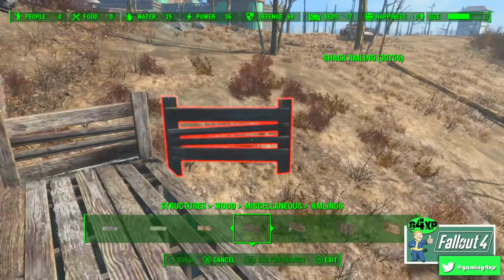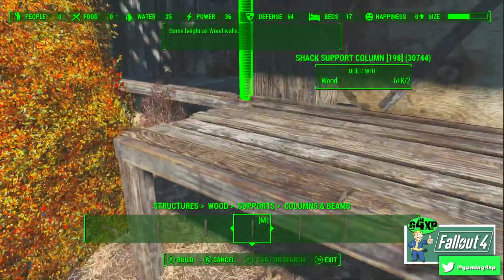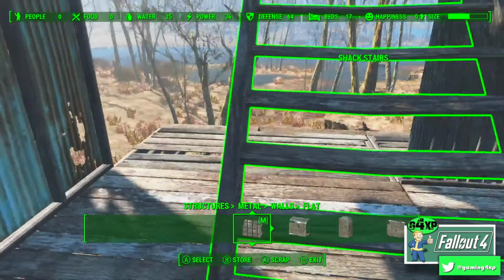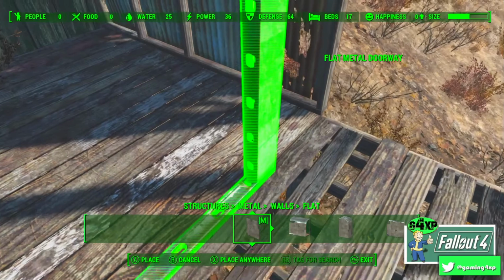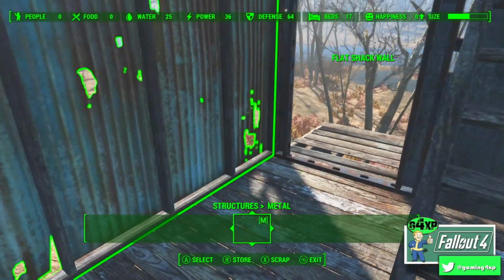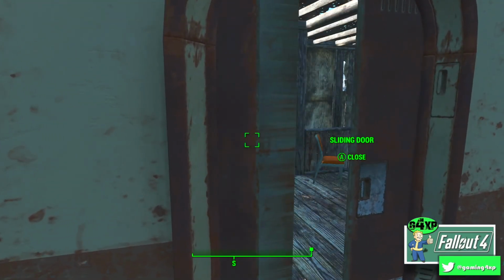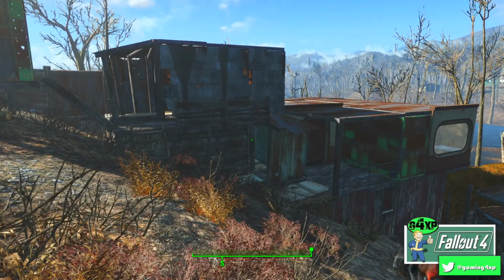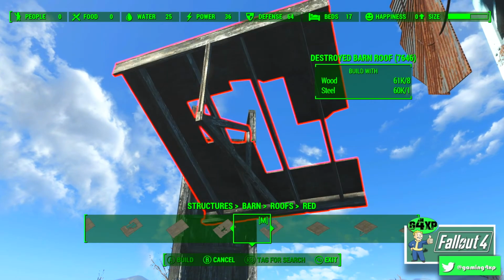Cuttlers Bend - Hilltop Favela - Part 2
I am so happy to finally bring you the Challenge build set for me by Proton Radz at Cuttlers build.